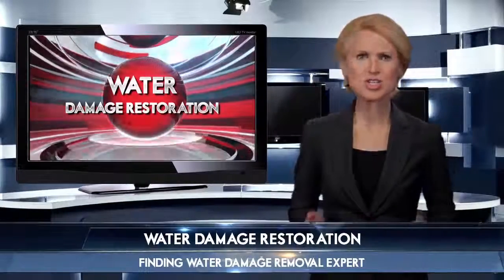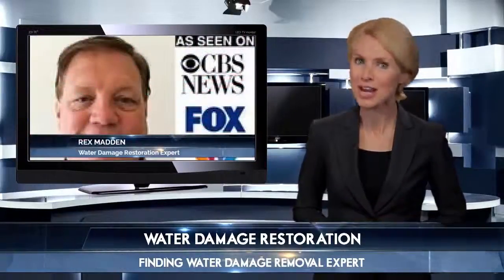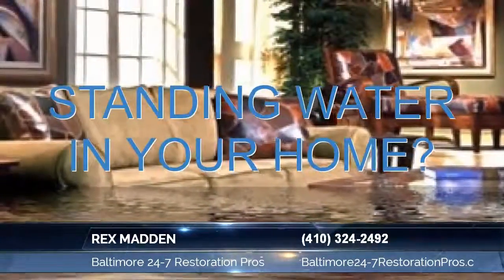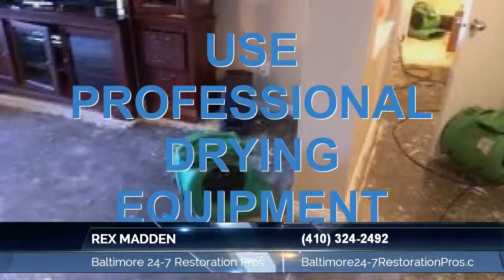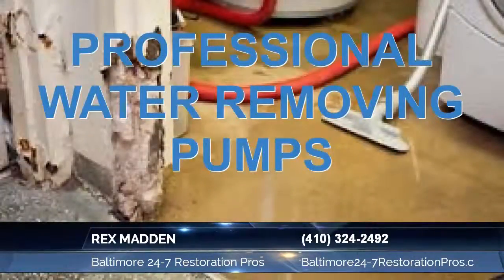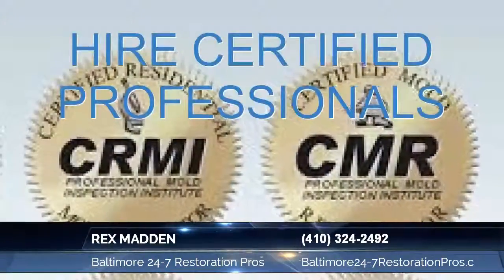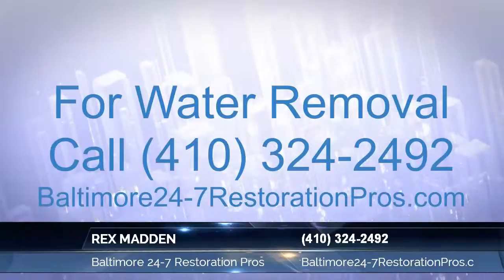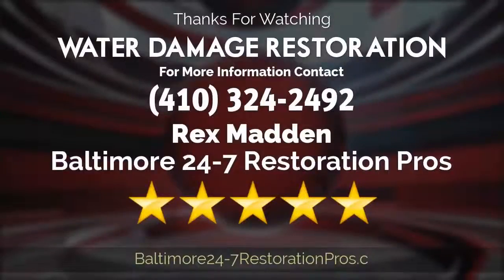Bowie Water Damage Services|Restoration Experts (410)324-2492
Bowie MD Water Damage Services Restoration Experts (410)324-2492
Baltimore MD and surrounding area flood and storm damage specialist in fire restoration, smoke

damage restoration, water damage services and restoration, water removal,mold remediation, site

restoration.

For those in the Baltimore MD and surrounding areas who need flood, fire, water damage services,

We do offer many other restoration services as well to include Baltimore water damage restoration,

Baltimore Flood damage restoration, Baltimore water removal, Baltimore Smoke damage restoration,

Baltimore Fire damage restoration, Baltimore site restoration, Baltimore Mold Removal, Baltimore

Mold Remediation.water extraction.

We are available 24-7 regionally in these and other areas such as Baltimore Md, Columbia, Dundalk,

Catonsville, Woodlawn, Essex, Rosedale, Parkville, Overlea, Towson, Edgemere,Sparrows Point,

Ellicott City, Lochearn,Linthicum Heights, Randallstown, Garrison, Lutherville-Timonium, Ferndale,

Glen Burnie, Dayton, Glenelg, Benson, Cookville, Lisbon, White Marsh, Middle River, Chase, Bowleys

Quarters, Nottingham, Reistertown, Cockeysville, Woodbine, Sykesville, Mt Airy, New Marketing,

Frederick, Laurel, Fort Mead, Odenton, Crofton, Arnold, Annapolis, Westminster and others.

We have the professional equipment to remove standing water quickly and effectively. We use

commercial grade drying equipment to get rid of any residual dampness. We will remove any

unsalvageable debris left over.

We will work with your insurance company and provide you with a proper estimate. We use the same

estimating software they do so there will be no surprises and as little out of pocket money as

possible.

We will help restore your home, office, factory, or work space to prewater and flood damage

condition.